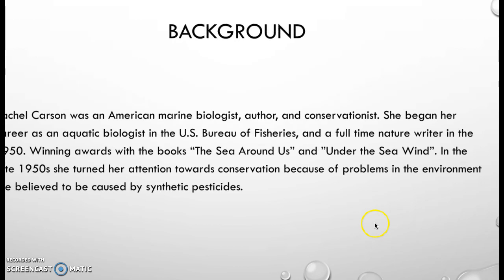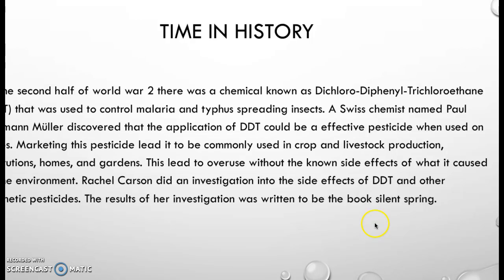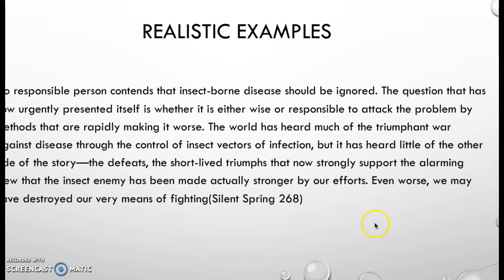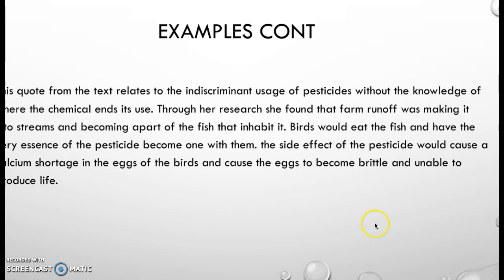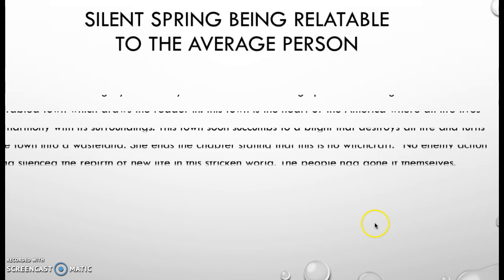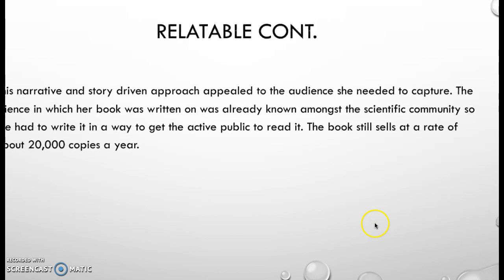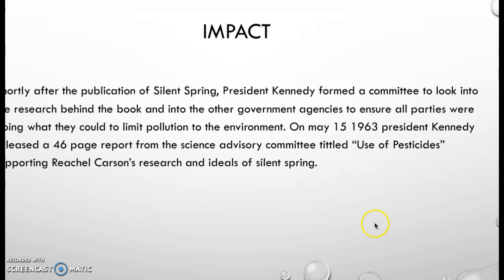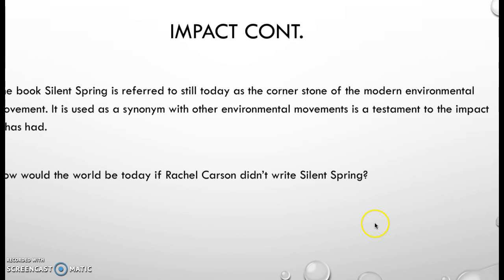EVSP498 Senior Seminar